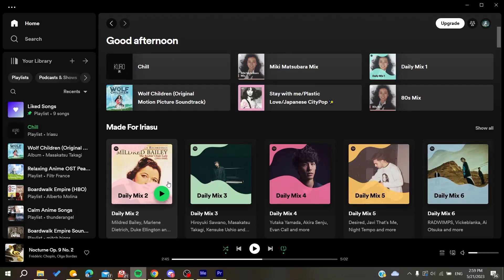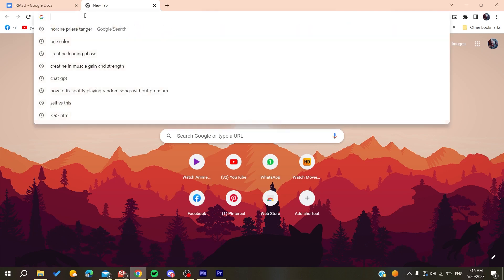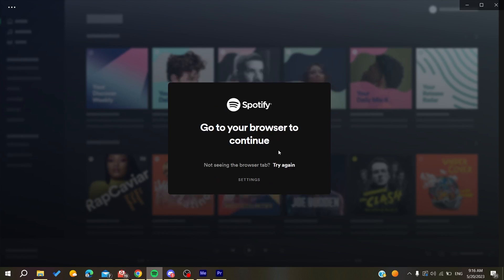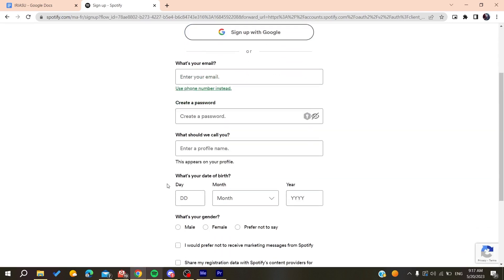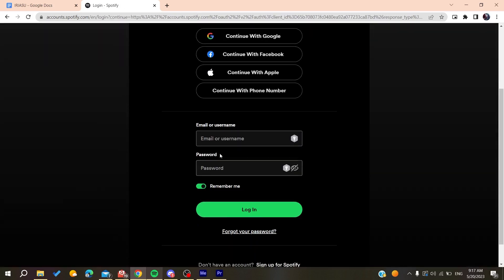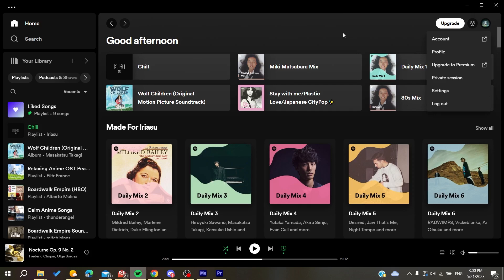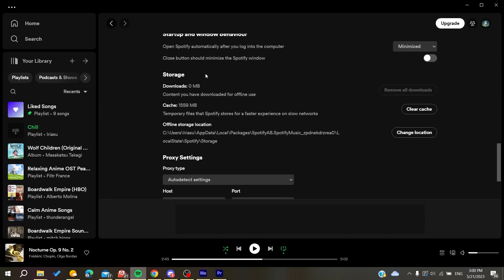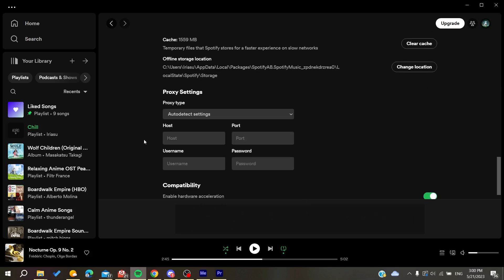How To Fix Spotify Device Limit Reached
Today we talk about fix spotify device limit reached,spotify tutorial,spotify tips and tricks,spotify